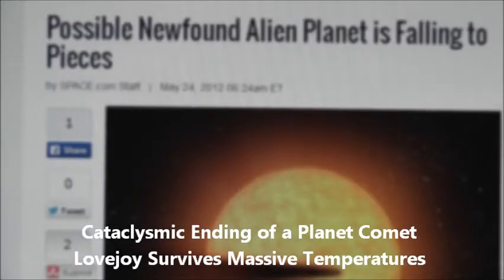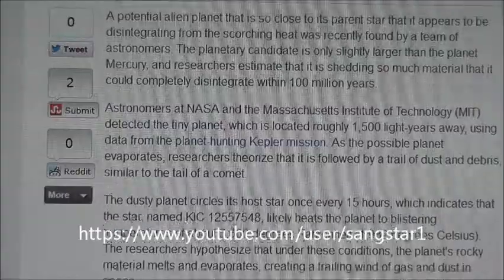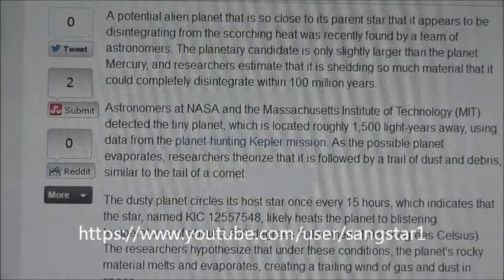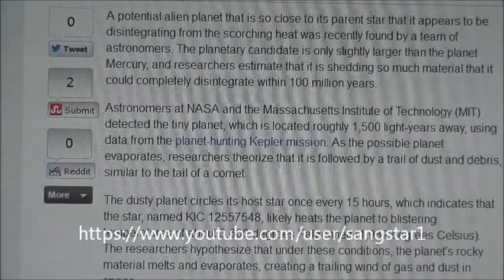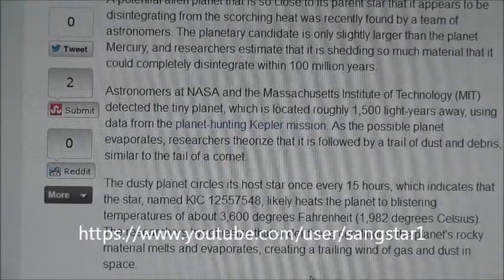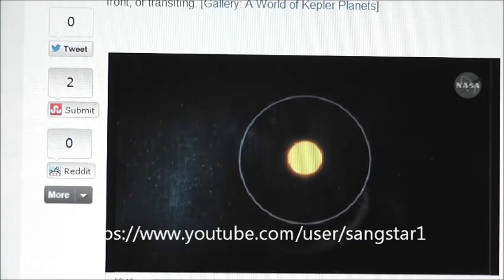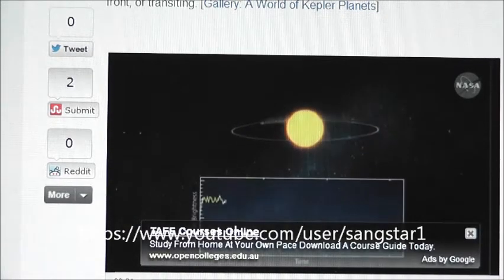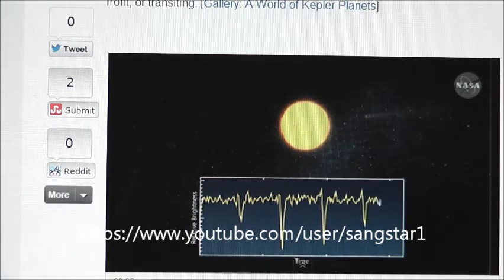Astronomy Live, Comet Lovejoy Survives Massive Temperatures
I am Astronomy Live and I welcome you to Astronomy Live In this video we are viewing solar activities with the Coronado PST Hydrogen Alpha Telescope. Warning: Children Always use a Filter and NEVER look directly at the sun.